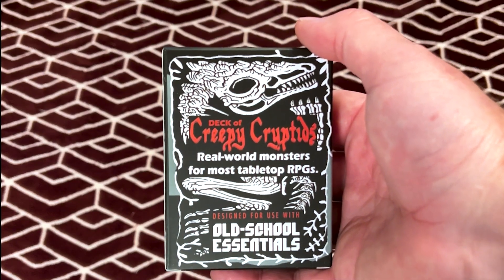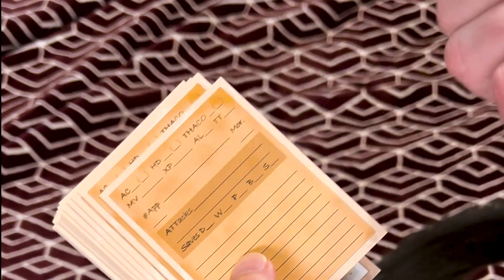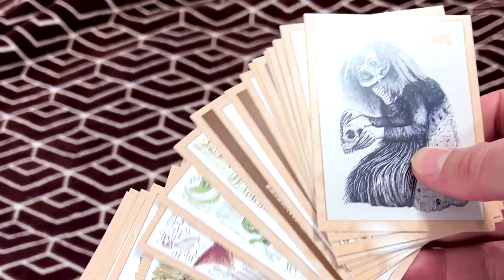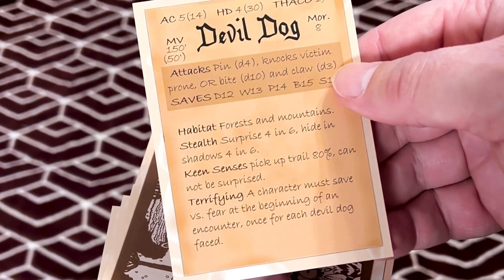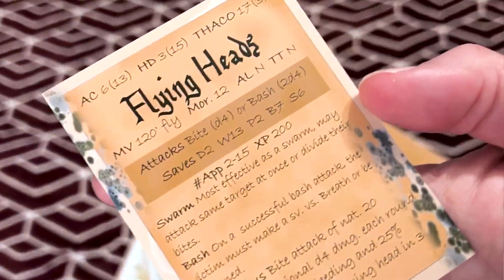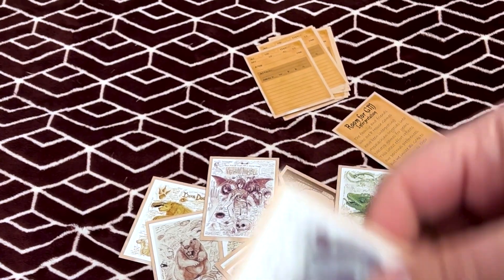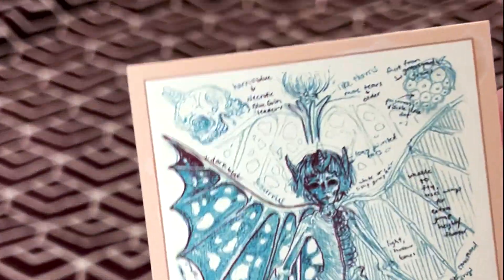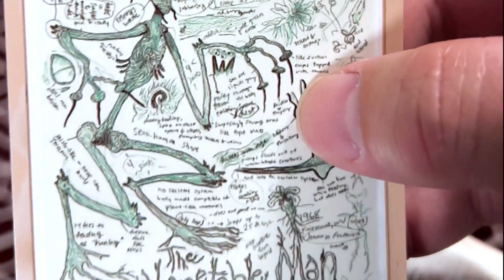The Deck of Creepy Cryptids | Old School Essentials | Review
The Deck of Creepy Cryptids is a set of Monster Cards for Old School Essentials.

Now you can add Mothman, the Jersey Devil, the Chupacabra and more cryptids to your OSE game.

Pushing Dragons is an improvised, Dungeons and Dragons actual play.
The show is performed live at the Push Comedy Theater.  In our game the audience rolls for the players as well as provides quirks and flaws the players have to incorporate into their characters.